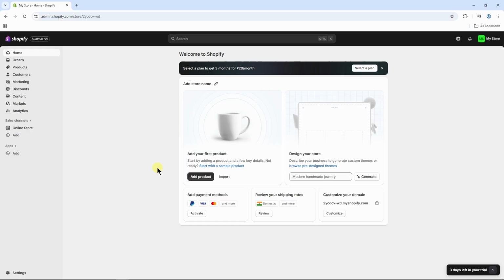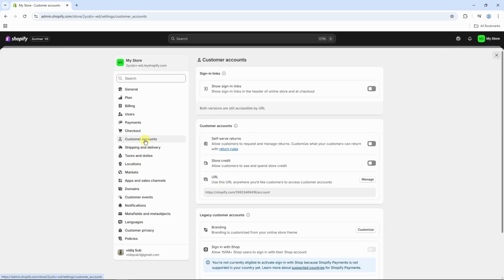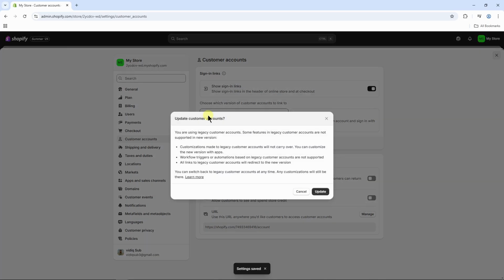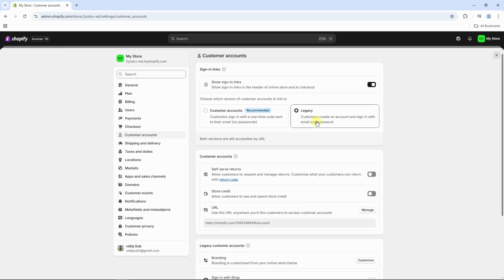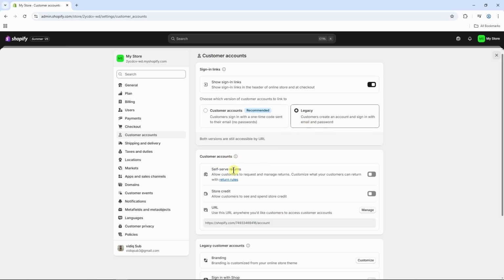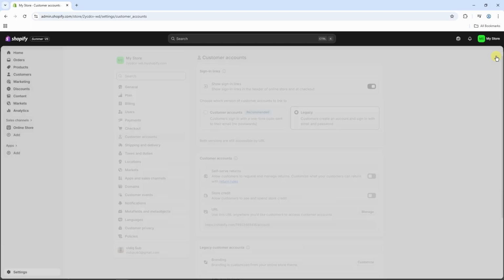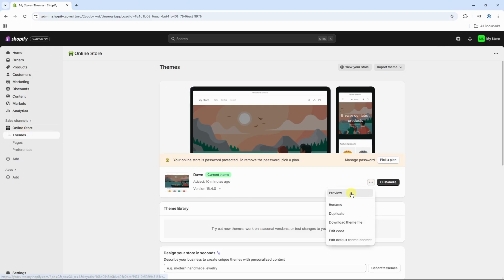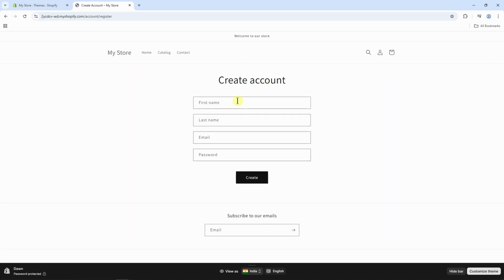How to Set Up Customer Account in Shopify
In this video, I show you how to set up customer account in shopify. Did this video help? Thanks!